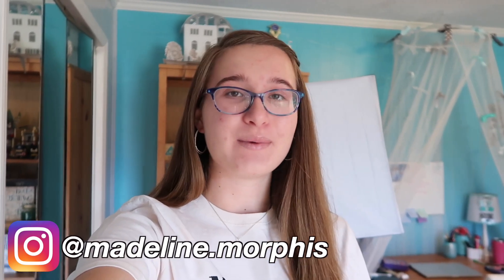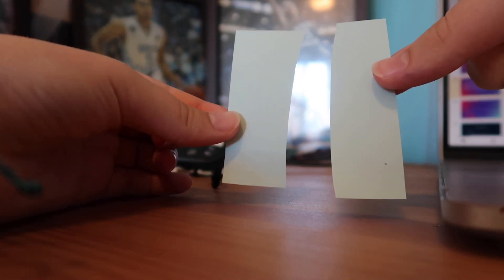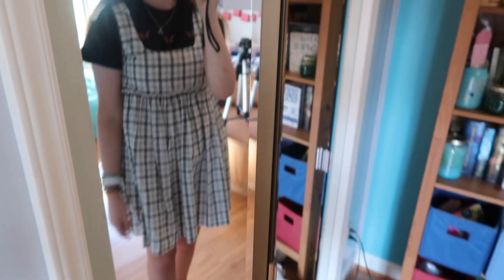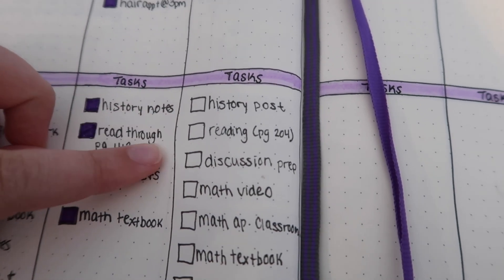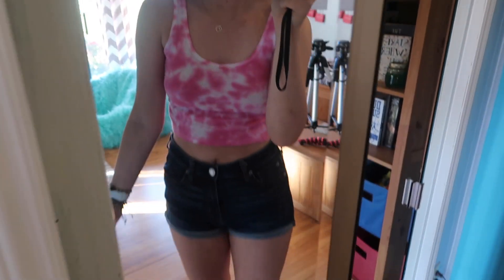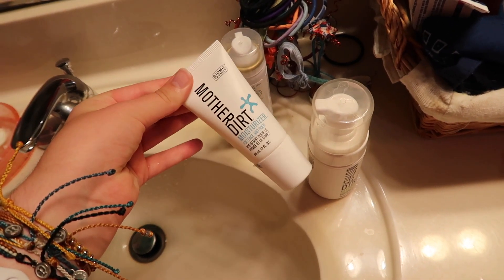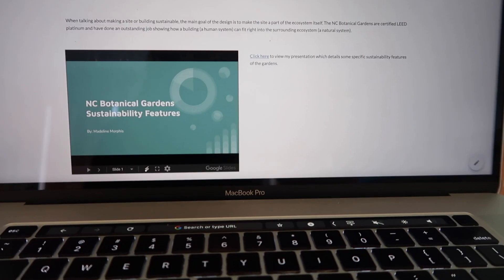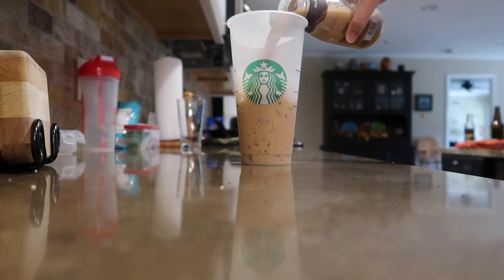online high school week in my life vlog 2020 (vlogtober ep.4)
this was my last week of online high school, so of course i had to make a "week in my life vlog" out of it. even with online school, there was a lot going on this week between appointments and preparing apply to colleges. hopefully this motivates those of you in online learning, or just those who are lacking motivation in general. subscribe for more lifestyle related content :)